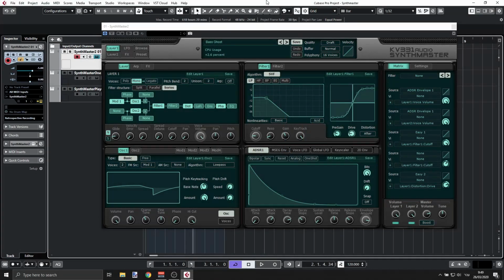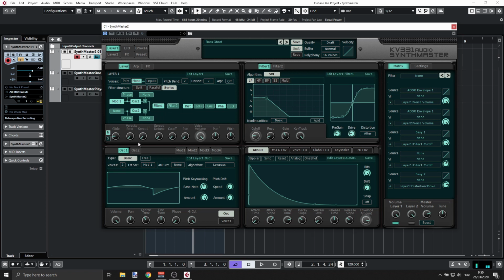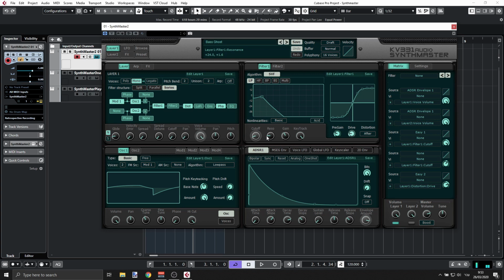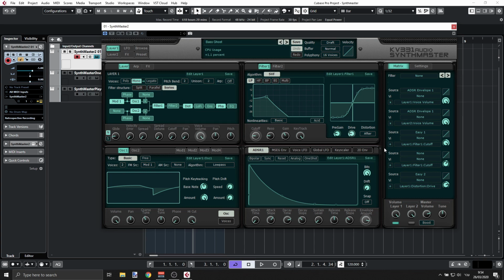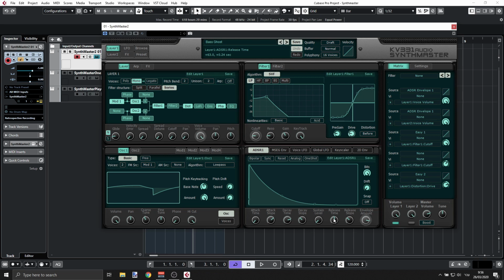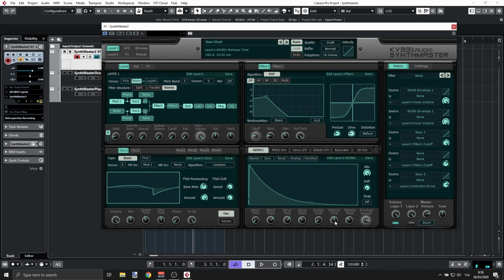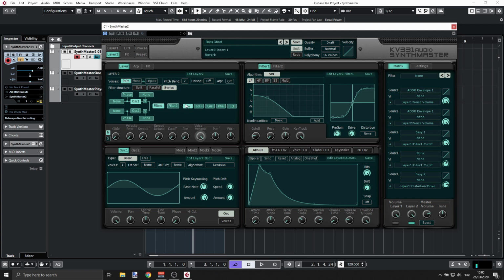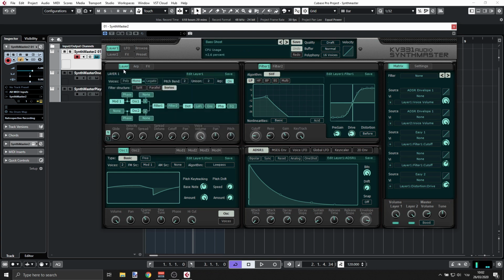Making Noise - Bass Ghost using SynthMaster2 (sound design)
Let's see step by step how to re-create a bass sound.
I'll be using SynthMaster but can be done with most synths out there.
The sound will be based on sawtooth and sine wave oscillators tuned done one octave, some filtering and FM modulation.